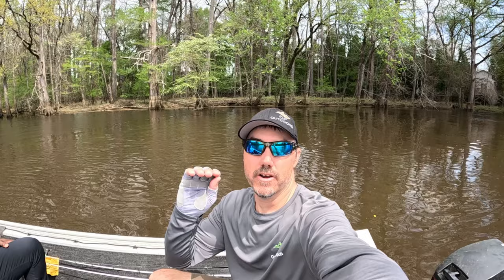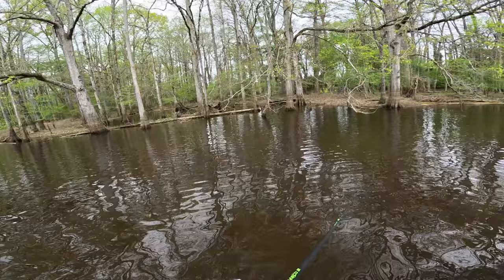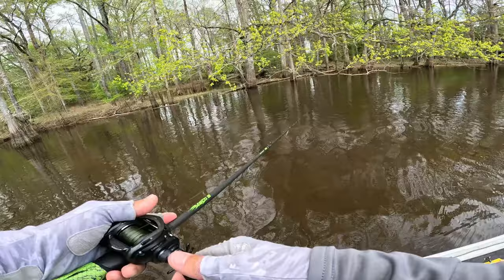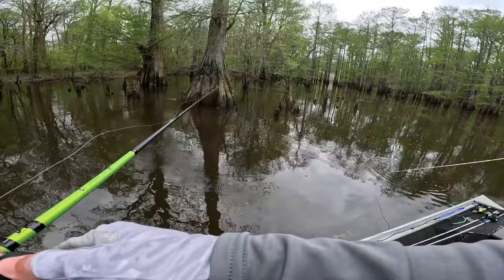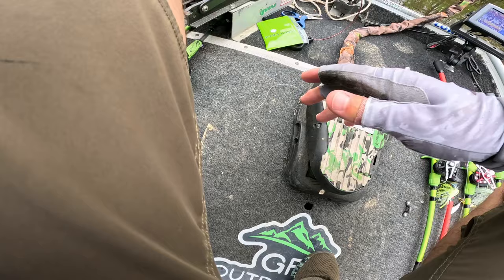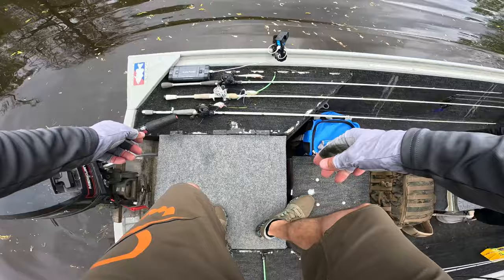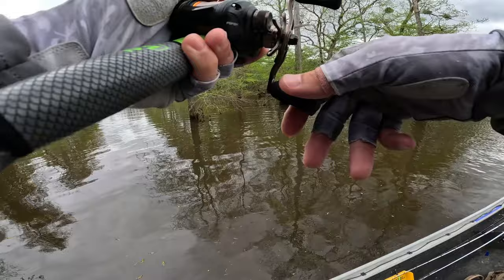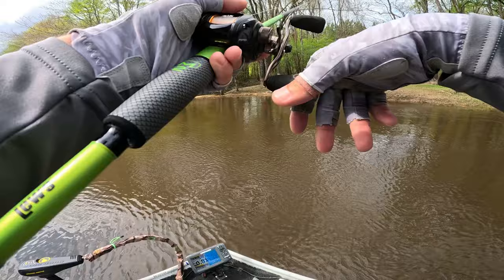Chasing BIG Pre Spawn BASS on a SHALLOW RIVER!!! || LEE'S BACK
On today's video ‎I head to the river to chase after big prespawn bass. The weather was beautiful, and things are warming up, so I decided to throw topwater and it paid off big time!! Be sure to check it out!!

Tourism Music Bundle by Alex Productions